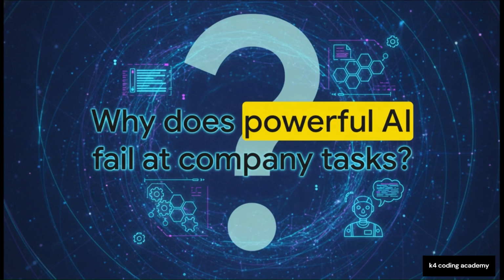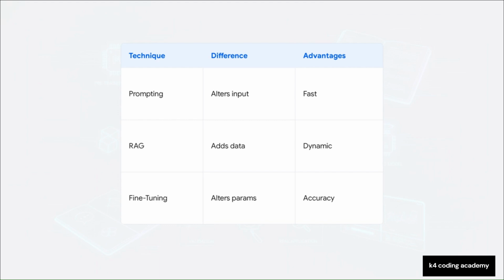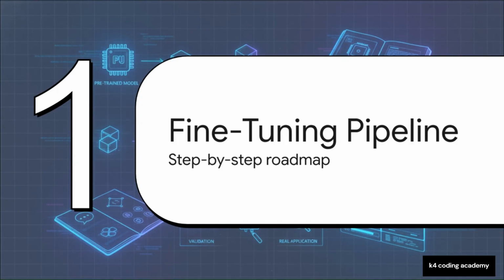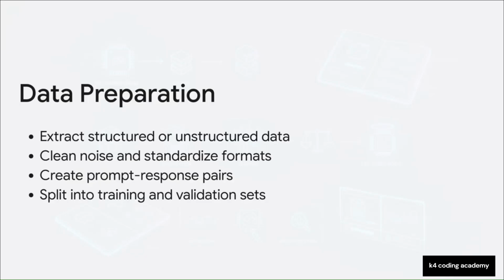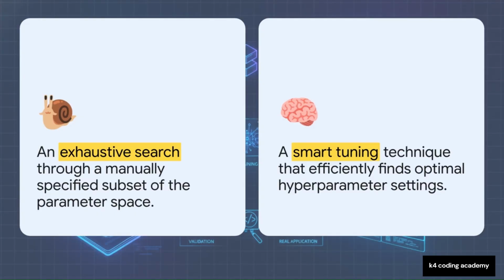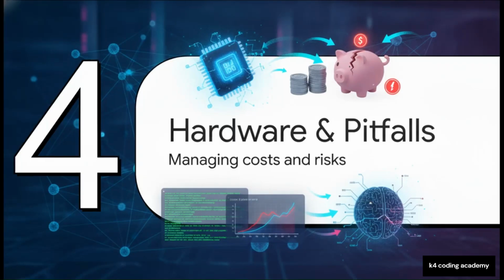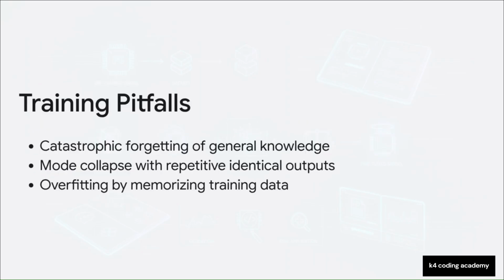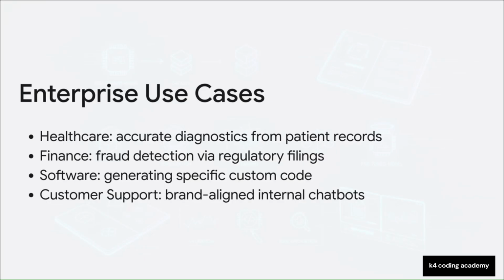Master AI Fine-Tuning: The Complete Guide to LoRA, PEFT & RLHF (2026)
Are you tired of AI sounding generic and robotic? In this video, we dive deep into the world of fine-tuning, the essential skill for any AI engineer who wants to move beyond simple prompt engineering
. We’ll show you how to take a pre-trained model and calibrate it for your specific industry, tone of voice, or complex tasks
What You’ll Learn:
What is Fine-Tuning? Understand the core concepts of transfer learning and why it’s more cost-effective than training from scratch
PEFT & LoRA: Learn how to update only 1-2% of model parameters using Low-Rank Adaptation, making fine-tuning possible on consumer hardware
RLHF Explained: Discover how Reinforcement Learning from Human Feedback aligns models with human preferences
The 7-Stage Pipeline: We walk through data collection, dataset engineering (cleaning and formatting), model initialization, and evaluation
Hardware Requirements: NVIDIA vs. AMD vs. Apple Silicon—what you actually need to run these models locally
Real-World Use Cases: From culturally-aware joke generators to specialized medical and legal bots